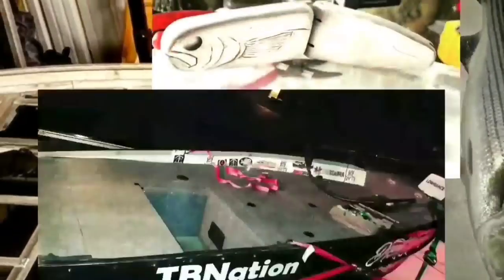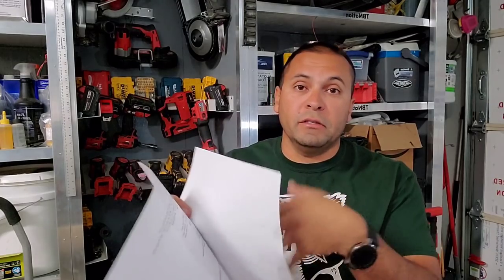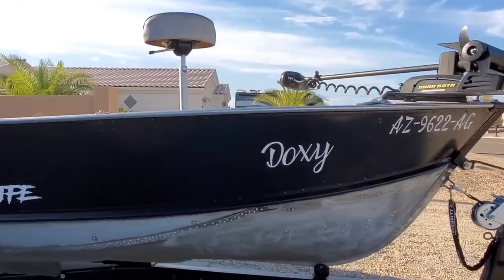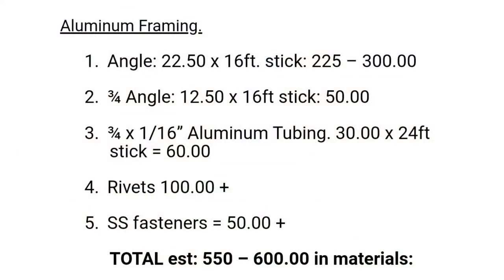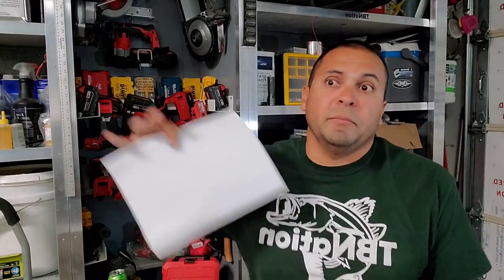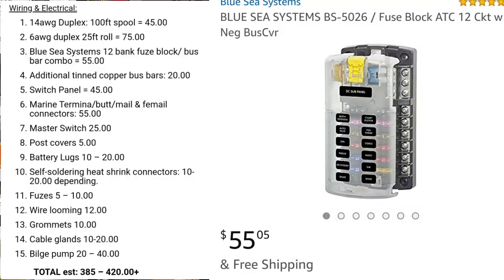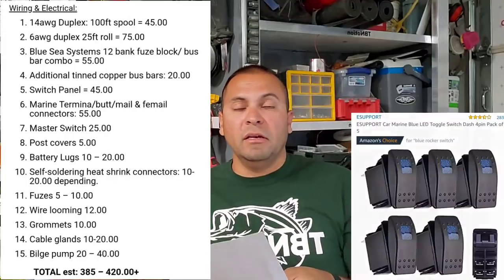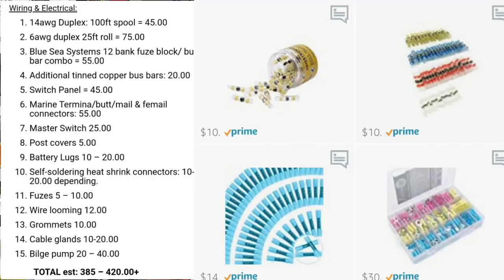How much does it cost to build a tiny boat?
COST MATRIX
Aluminum Framing.

1. Angle: 22.50 x 16ft. stick: 225 – 300.00

2. ¾ Angle: 12.50 x 16ft stick: 50.00

3. ¾ x 1/16” Aluminum Tubing. 30.00 x 24ft stick = 60.00

4. Rivets 100.00 +

5. SS fasteners = 50.00 +

TOTAL est: 550 – 600.00 in materials:

Foam/ Flotation and Insulation:

1. 1.5” Foam sheets: 18/00 per 4x8 sheet = 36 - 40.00+

2. Pour Foam: 100.00 per 2 gallon kit: 2 kits needed: 200.00+

3. Quad Foam/gap filler: 20.00+

4. TOTAL est: 280 – 300.00

NO MORE NOODLES:

Wiring & Electrical:

1. 14awg Duplex: 100ft spool = 45.00

2. 6awg duplex 25ft roll = 75.00

3. Blue Sea Systems 12 bank fuze block/ bus bar combo = 55.00

4. Additional tinned copper bus bars: 20.00

5. Switch Panel = 45.00

6. Marine Termina/butt/mail & femail connectors: 55.00

7. Master Switch 25.00

8. Post covers 5.00

9. Battery Lugs 10 – 20.00

10. Self-soldering heat shrink connectors: 10-20.00 depending.

11. Fuzes 5 – 10.00

12. Wire looming 12.00

13. Grommets 10.00

14. Cable glands 10-20.00

15. Bilge pump 20 – 40.00

TOTAL est: 385 – 420.00+

Deck/ Hatches/Compartments:

1. Standard struts 16.00 for bulk pack = 20 – 30.00

2. Totes: 10 – 20.00 per tote = 60 – 100.00

3. Pull latches: 5.00 per latch = 30 – 40.00 on average

4. Cam Lever Latches = 35 – 35.00 per latch

5. PVC/Rod tubes: 5.00 per 10ft tube = 30 – 50.00

6. Piano Hinges: 20 – 30.00 per 5ft stick = 100.00+

7. Plywood: 20 – 30.00 per 4x8 sheet x 2 = 40 – 60.00

8. 1.5” long pop rivets: 20.00

TOTAL est: 435 – 450.00

Carpet/ Decking Materials

1. 20oz Marine Carpet: 250 – 300 per role depending on size

2. EVA foam Matting: 39”x 78” 75 – 80.00 per sheet: 150 – 200.00 depending.

3. Reflective bubble wrap insulation: 13 – 20.00 per roll.

4. Gator Guards Gatorskinz: 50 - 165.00 in bulk:

TOTAL est: 200 – 300.00

Lights / LED:

1. Courtesy Lights: 14 – 20.00 for bulk pack.

2. Front Nav light and base: 30 – 40.00 for both

3. Rear Nav Light and base 30 – 40.00 for both.

4. LED strips 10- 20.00

TOTAL est: 100 – 120.00+

Live Well:

· Johnson Pumps 40 – 50.00

· Flex hose 35ft roll 18 – 20.00

· Pump screens 12 – 15.00

· Flow Rite Pump Out / Aerator Combo: 30.00

· Bilge Pump 500 GPH 18 – 45.00

· Livewell Timer: 40.00

· VT2 systems: 50.00

TOTAL est: 250 – 300.00+

LOW – END Estimate: 2,200.00

MID– END Estimate: 2,500.00

HIGH-End (3K on up^^^)
3-500.00 extra in Additional costs with accessories & Must-Haves for your boat:

***SPECIAL THANKS TO***
Jason Braun
Bobby Nastasi
TBNation Patrons.
The Entire Tiny Boat Nation

-Tiny Boats
-Jar Mouth Addict Baits
From YouTube Free Creator Library.
 or Art-List.
Recommended Channels:
TBNation Outdoors
Texas Tiny Boat Nation
Fireant Fishing
JDS Outdoors
Decked Out Jon Boats
Jar-Mouth ADDicT

Modify your boat at your own risk. totalboat